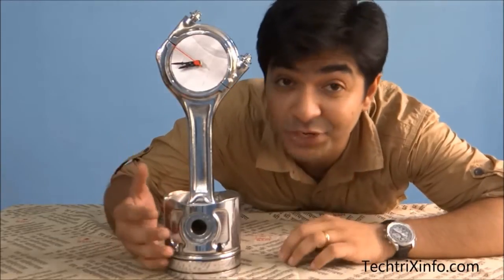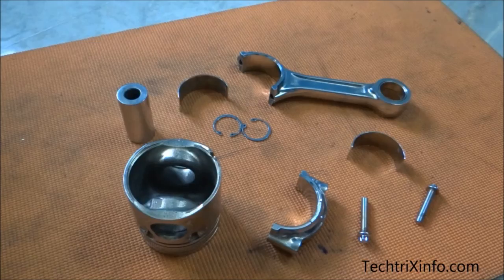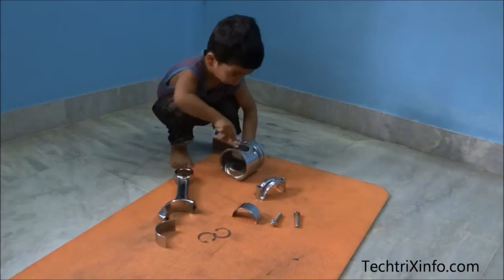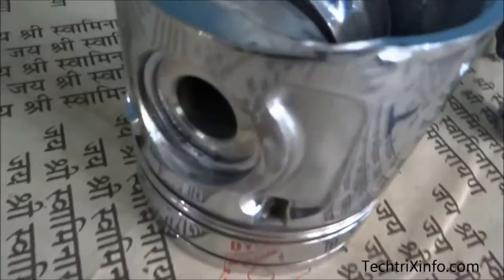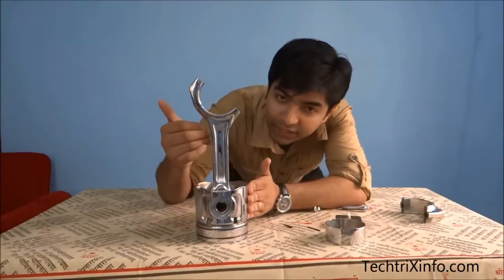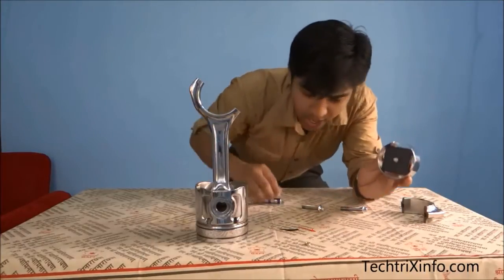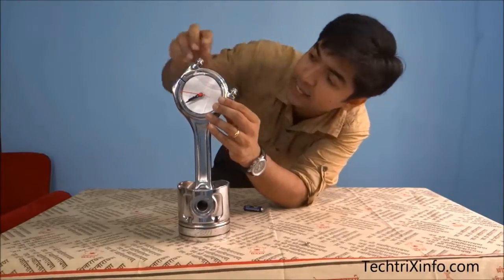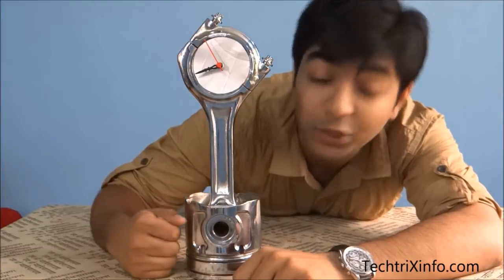How to make a clock from old engine components - Must Watch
Hi guys we are back after a long break and from now you could see more good technical contents from us. We were actually sharpening our tools.

This new video is on how to reuse failed engine components to make beautiful crafts. What we have done is, we have used the old piston, gudgeon pin, bolt's, circlip, bearings of a failed engine to make a beautiful clock. See the full video to learn it. The old components have been cleaned and electroplated to have a shining look. Then a clock machine has been purchased from the market. The bearing or shell from the big end side of the piston was taken and pasted together to make it a ring as seen in the video. The clock machine was fixed to it. Now a sheet metal was cut to a circle of diameter suiting the bearing ring, in which the clock machine was fixed.  After assembling the clock needles, the bearing ring with the clock was assembled with the big end side of the connecting rod and was bolted.

Please Like / Comment / Share to motivate our team.